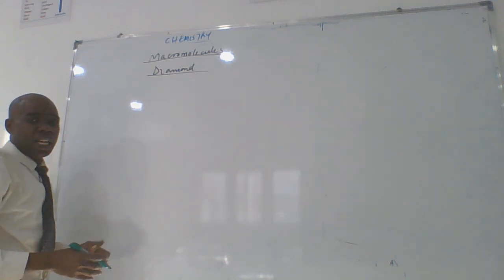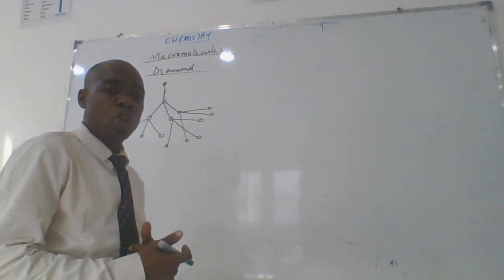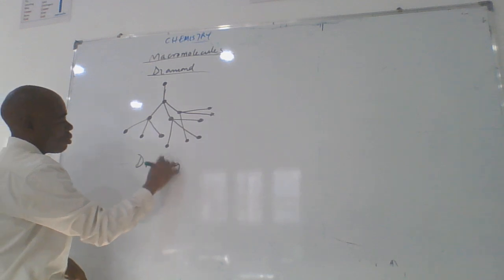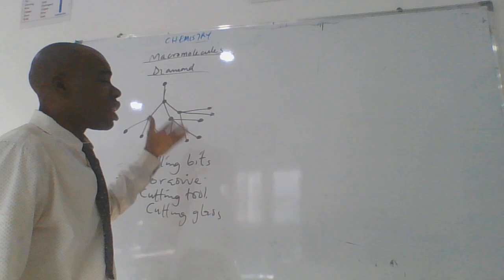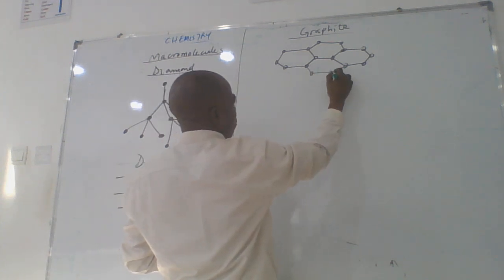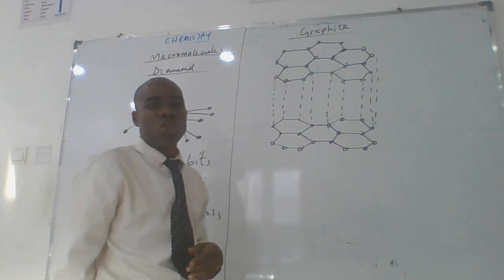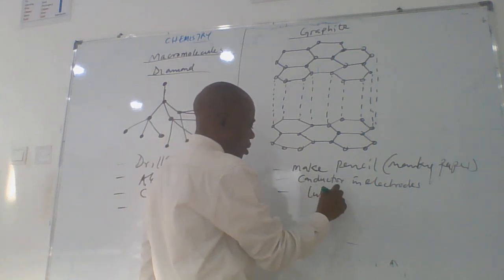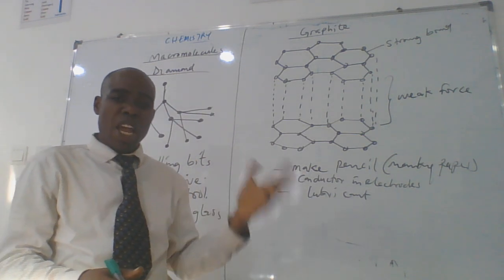GIANT MOLECULES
This video is on giant covalent molecules.